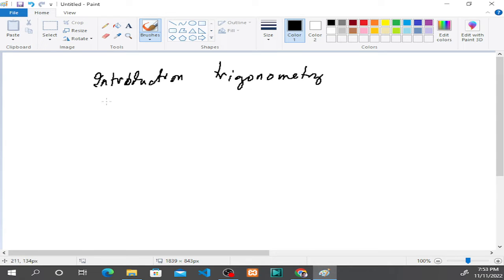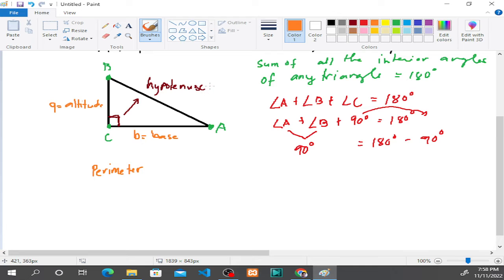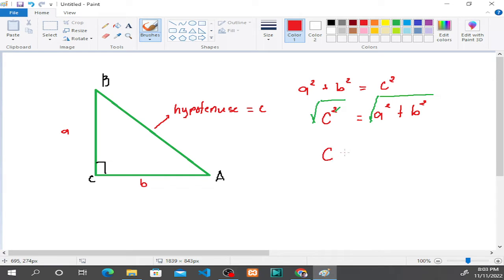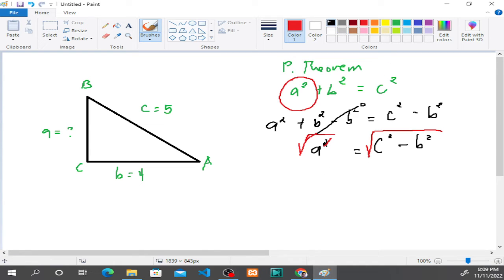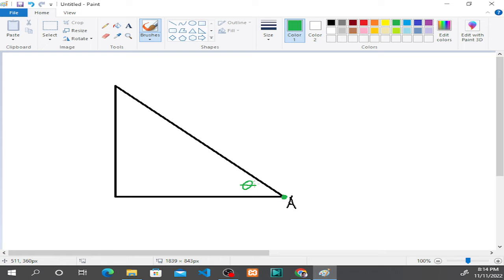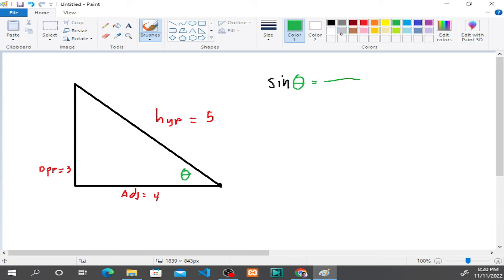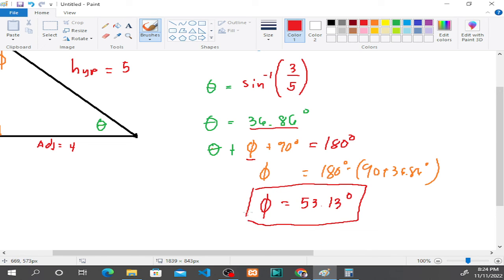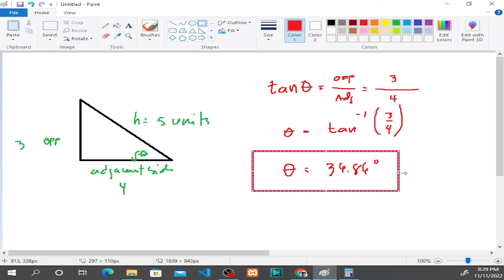Introduction to trigonometry-by YT-UNIVERSITY